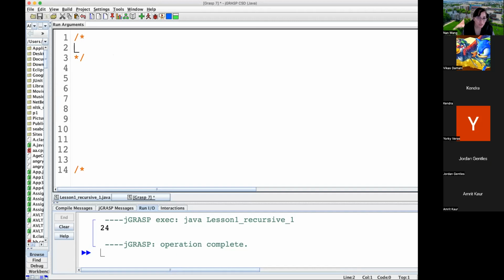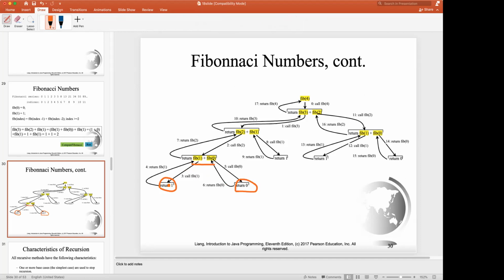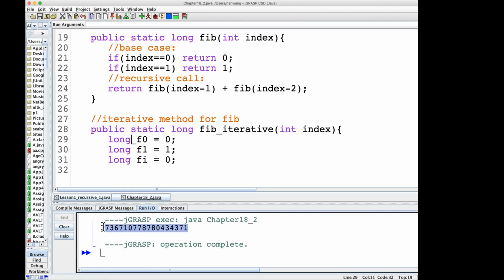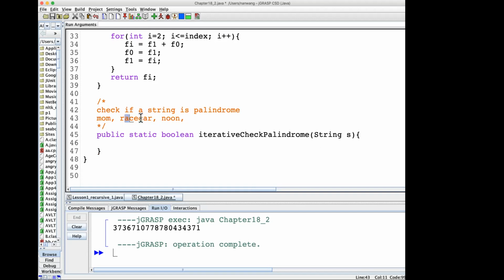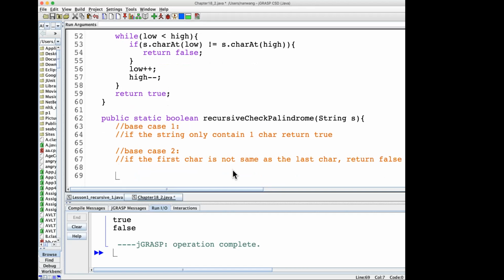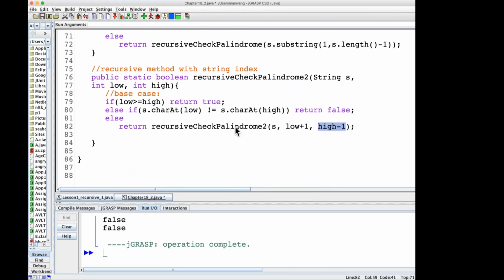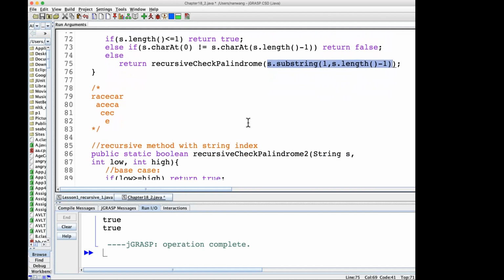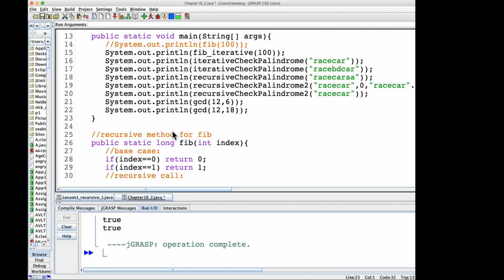Chapter 18 2